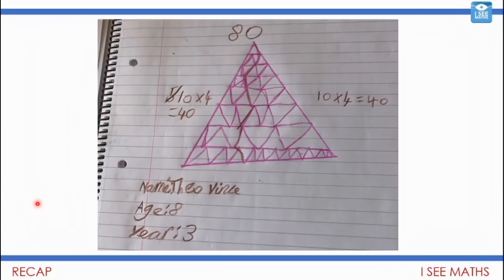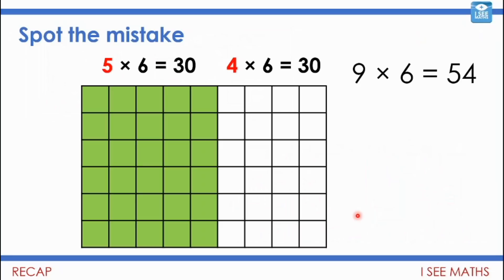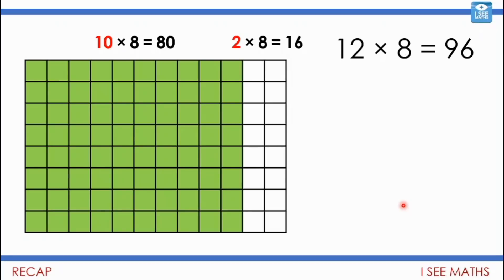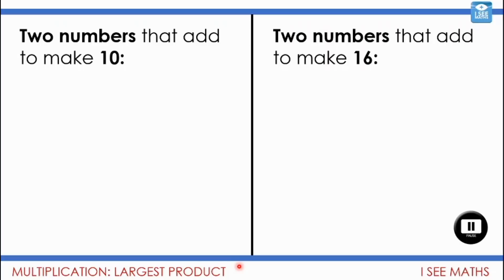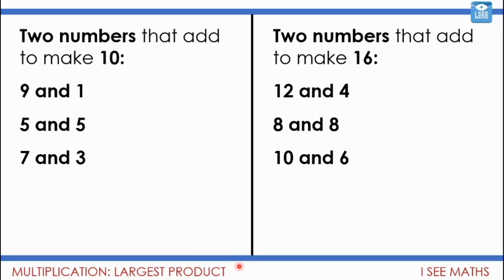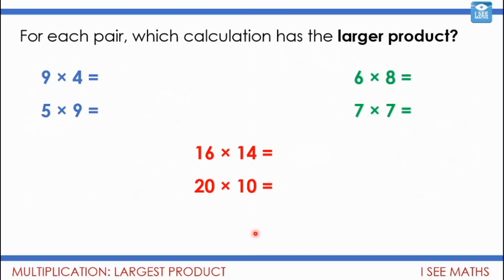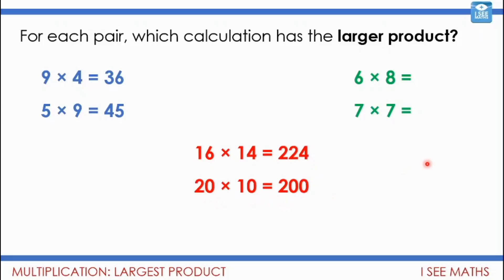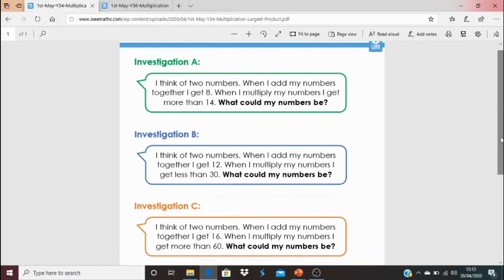Multiplication, Largest Product, Y3 & Y4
We explore a wonderful mathematical pattern that exists in mutliplication in this video by multiplying numbers that have the same sum. What will you notice? A great investigation for Y3 and Y4 children!